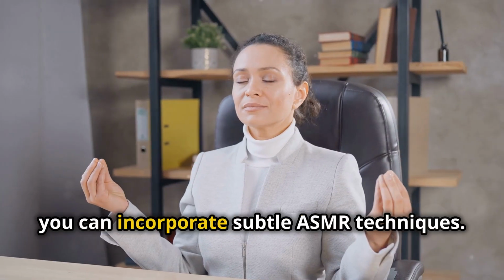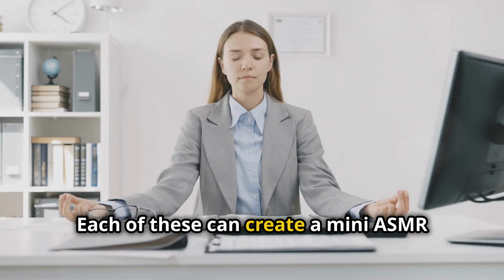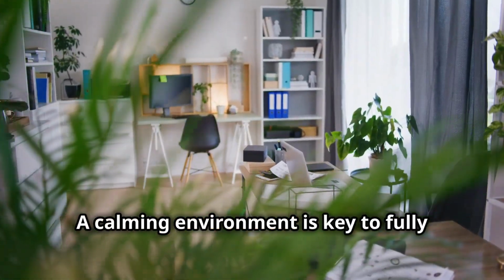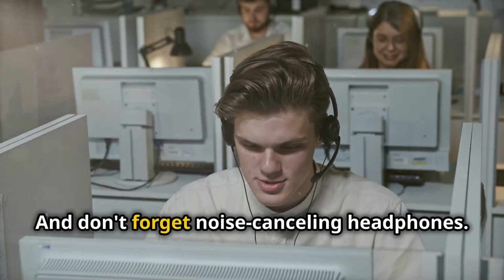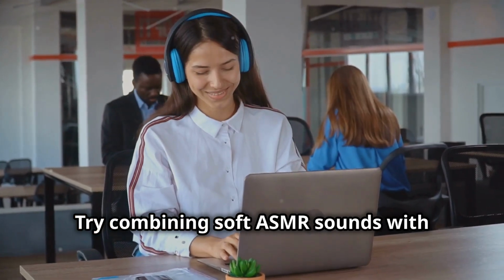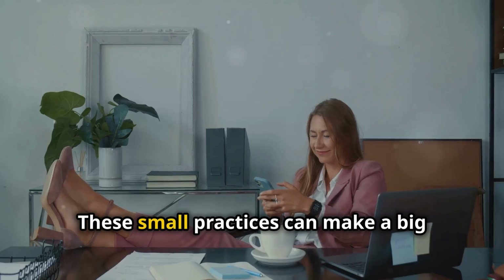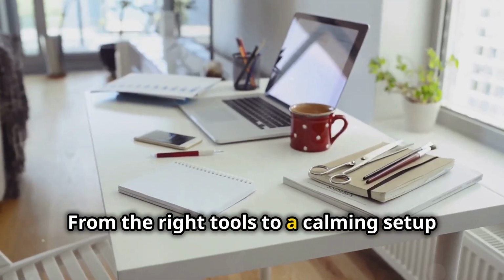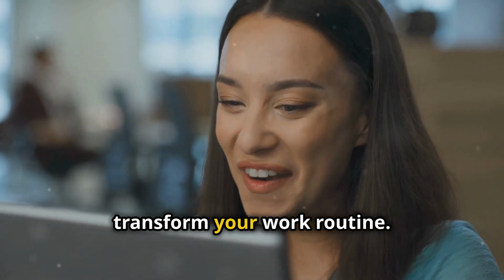Chill Out and Conquer: ASMR Hacks for Work Productivity 🧘‍♀️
Feeling stressed and overwhelmed at work? 🤯 It's time to unlock your inner zen! 🧘‍♀️ Discover the incredible power of ASMR to boost productivity and create a calm workspace. In this video, we'll share practical tips and tricks to transform your office into a relaxation oasis. From choosing the right ASMR tools to creating a soothing environment, we've got you covered. Learn how to combine ASMR with motivation for a winning workday formula!